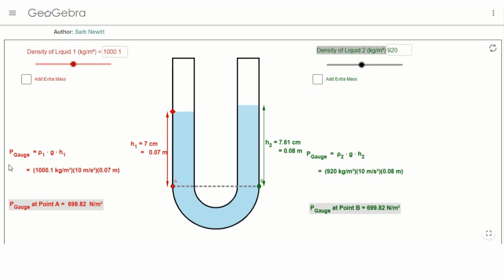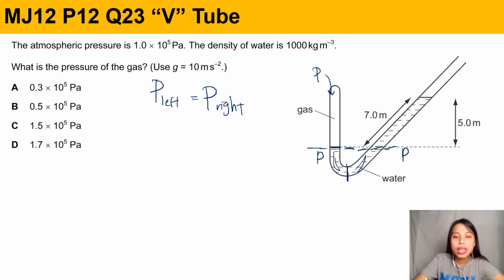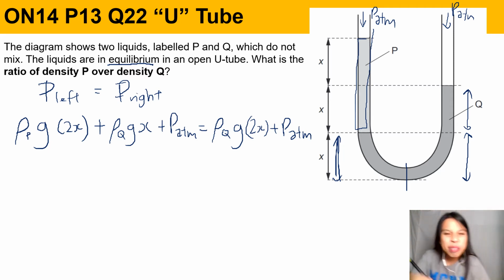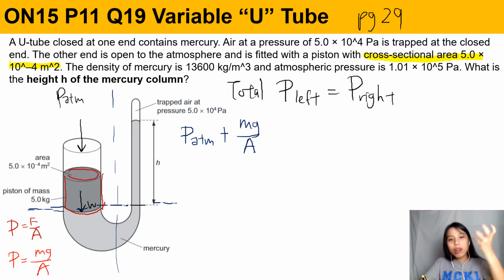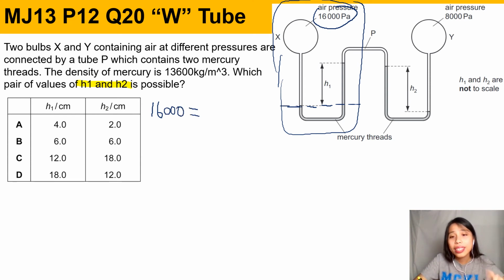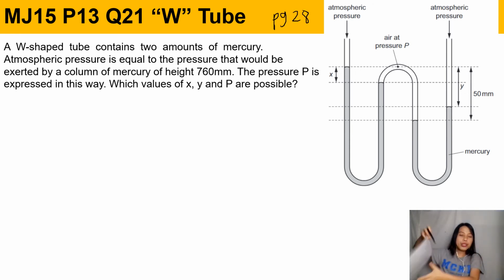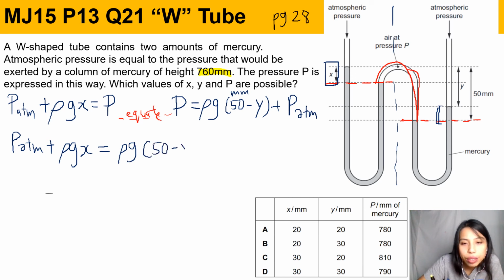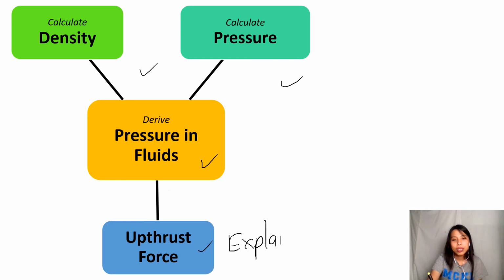[ARCHIVED] U Pipes and W Tubes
Fluids in U/W tubes (a.k.a manometer) in equilibrium. A guide on tackling pressure PYQs!
00:28 Types of tubes and pipes
00:45 U Tube Simulation
03:52 V Tube (MJ12 P12 Q23)
07:33 U Tube (ON14 P13 Q22)
11:53 U Tube Variable diameter (ON15 P11 Q19)
16:53 W Tube (MJ13 P12 Q20)
23:04 W Tube mmHg (MJ15 P13 Q21)

Practice Questions:
Pg27 MJ12 P12 Q23 ‘V’ Tube
Pg27 MJ13 P12 Q20 ‘W’ Tube
Pg28 ON14 P13 Q22 ‘U’ Tube
Pg28 MJ15 P13 Q21 ‘W’ Tube Mercury
Pg29 ON15 P11 Q19 ‘U’ Tube Variable Pipe
Pg29 ON15 P13 Q19 ‘U’ Tube Variable Pipe
Pg30 ON17 P12 Q15 ‘U’ Tube Pressure